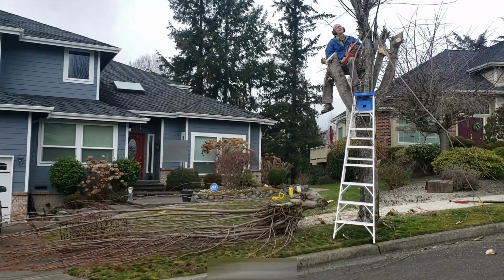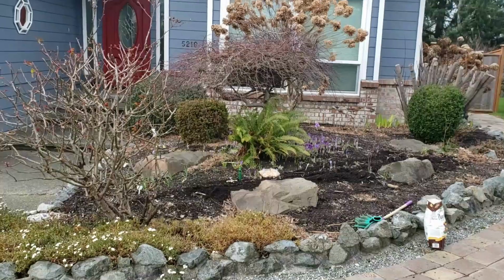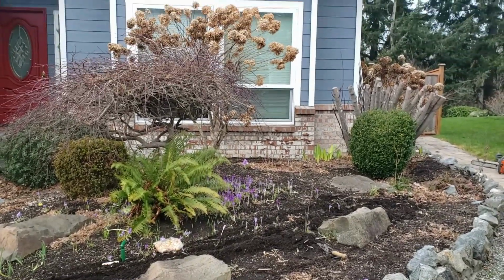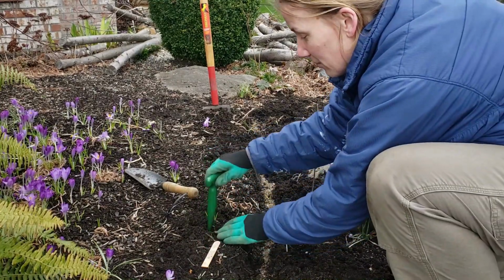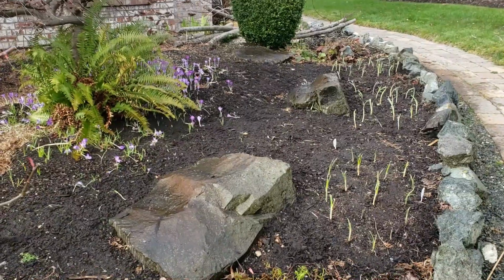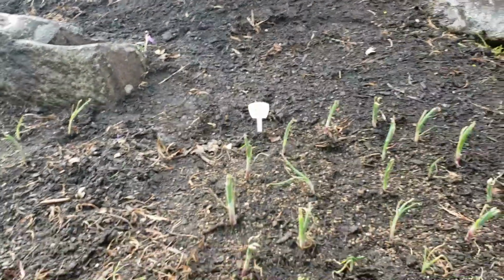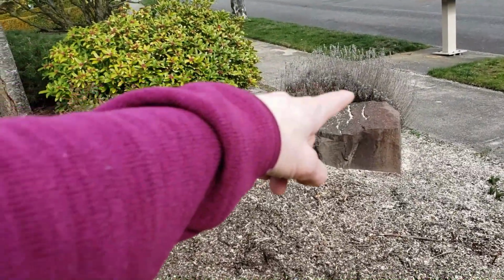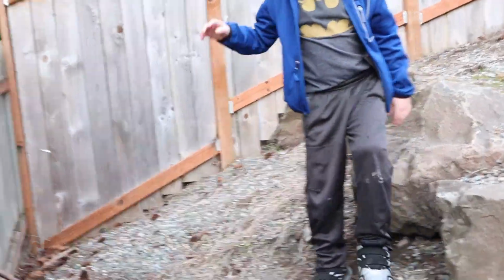Planting Onions in the Front Yard Flower Bed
We live in a home owners association, so our front yard  has always been focused on decorative landscaping.  Join us as we plant onions throughout our front flower beds to increase the amount of food we can produce!